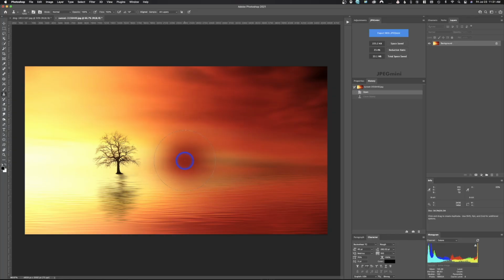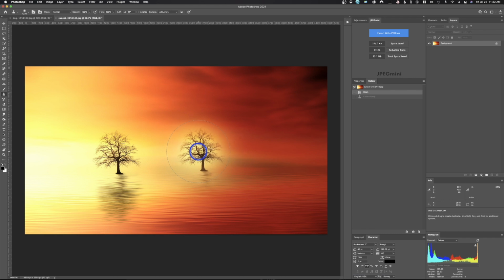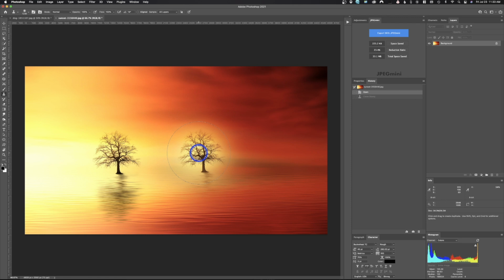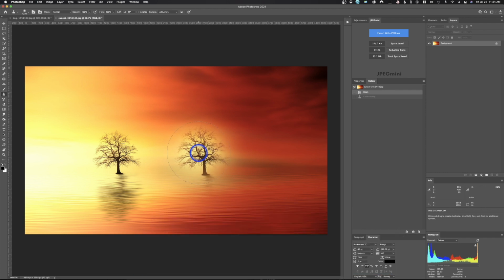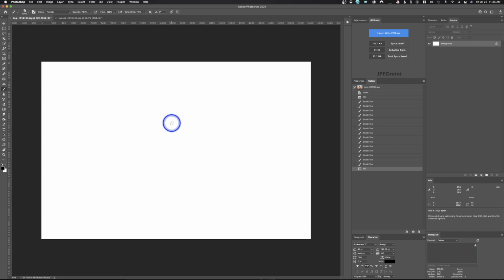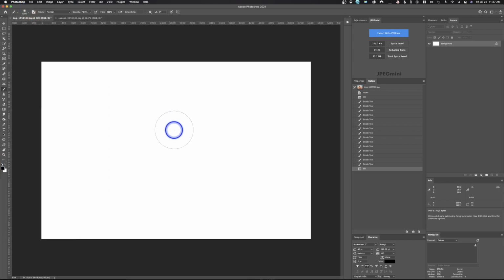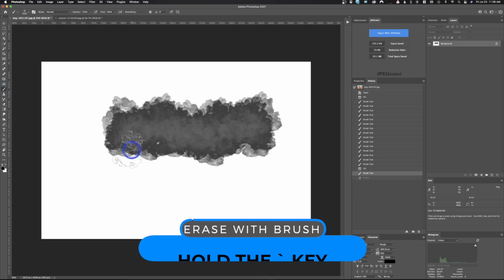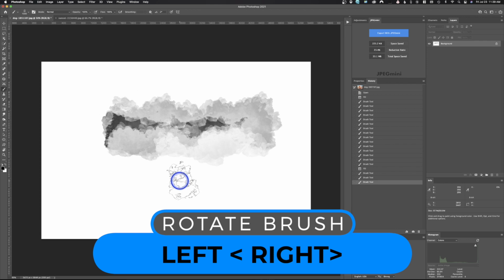Little Known Photoshop Brush and Clone Stamp Quick Keys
Little Known Photoshop Brush and Clone Stamp Quick Keys.  I am surprised that these quick keys are not a well known because they are very helpful.  This is part of my quick tips series.